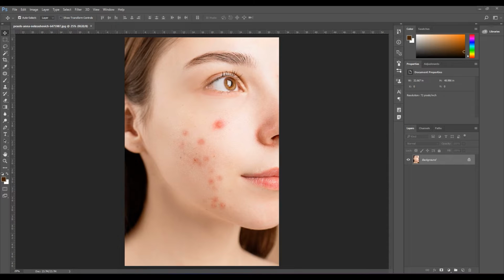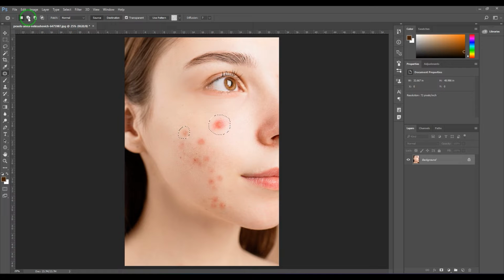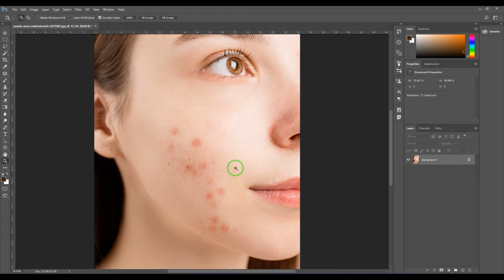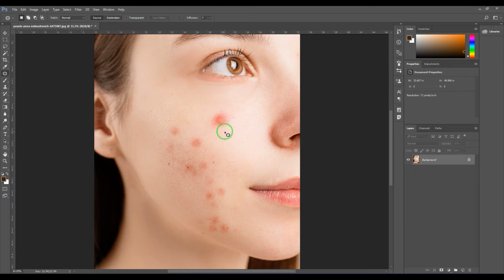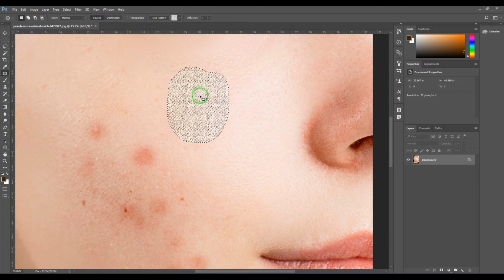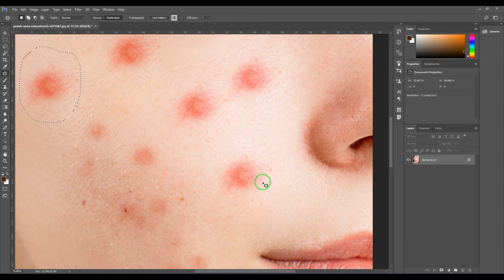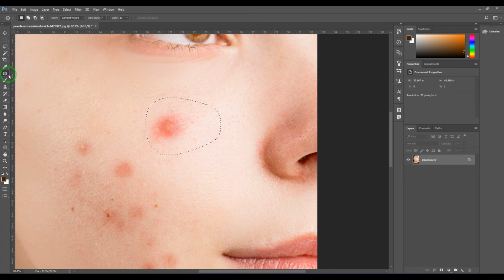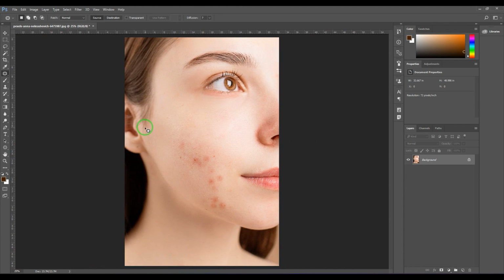How to Use the Patch Tool in Photoshop - Beginners guide Tutorial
In this tutorial, you will learn how to use the patch tool in Photoshop to remove unwanted objects, clone and move elements, and blend patches with the surrounding area. The patch tool is a powerful and easy-to-use tool that can help you improve your photos in minutes. You will also learn how to use the patch tool in different modes, such as normal and content-aware, and how to adjust the settings for optimal results. Whether you want to fix blemishes, smooth wrinkles, or erase distractions, the patch tool can help you achieve your goals. Watch this video and discover how to use the patch tool in Photoshop like a pro!

photoshop, patch tool, photo editing, tutorial, beginner, how to, remove objects, clone, blend, content-aware, normal mode, patch tool settings

I hope you find these suggestions helpful. If you want to learn more about the patch tool in Photoshop, you can check out these articles:

How to Use Patch Tool in Photoshop: 2 Basic Methods 1
Beginner’s Guide to Photoshop Tools 2
How to Use The Patch Tool in Photoshop (Step by Step) 3
How to Use Patch Tool In Photoshop 4